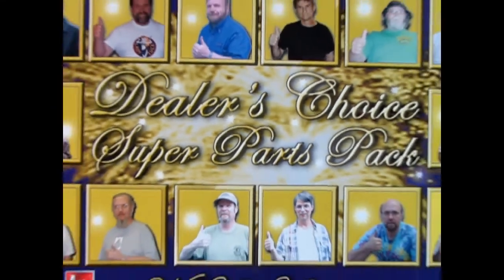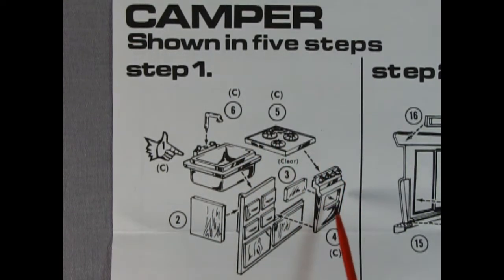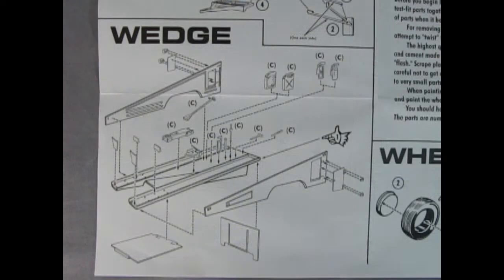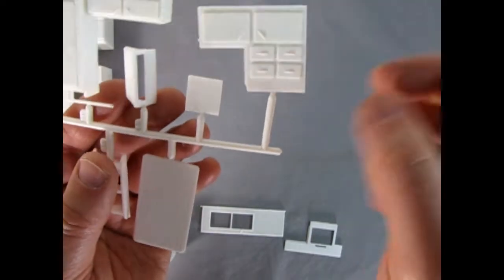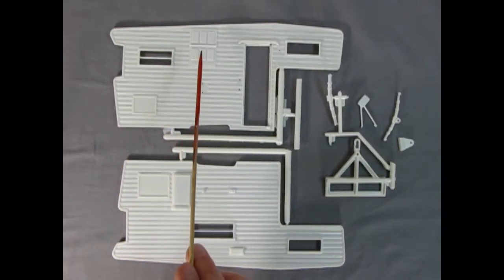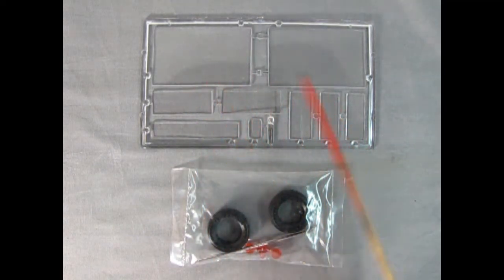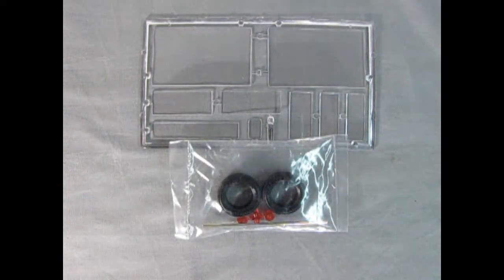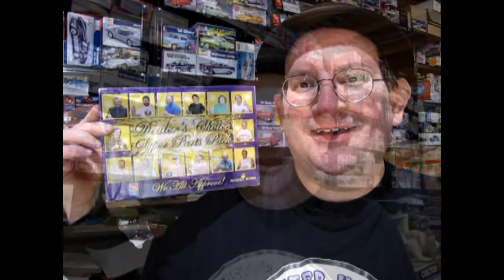Unboxing The 1970's Open Road Camper and Racers Wedge Model Kit by AMT/ERTL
Are you looking for the 1970's Open Road Camper and Racers Wedge Model Kit by AMT/ERTL and want to know what the instruction sheet, plastic parts and decal sheet looks like before you buy the model?

Let us do the work for you as we unbox the AMT/ERTL 1970's Open Road Camper and Racers Wedge Model Kit.

Thank you very much for watching "Unboxing The 1970's Open Road Camper and Racers Wedge Model Kit by AMT/ERTL". It means a lot to us!